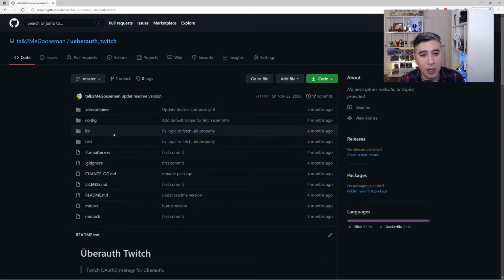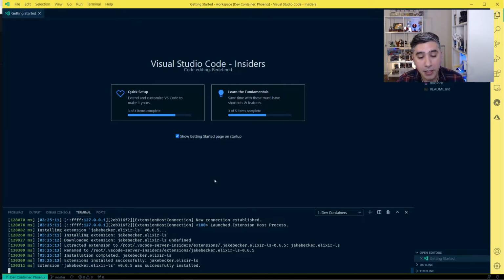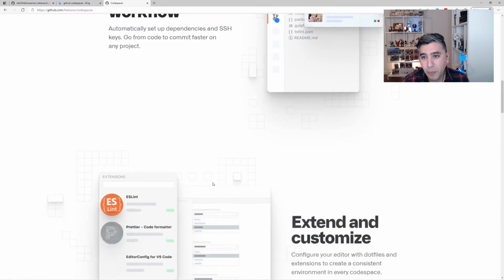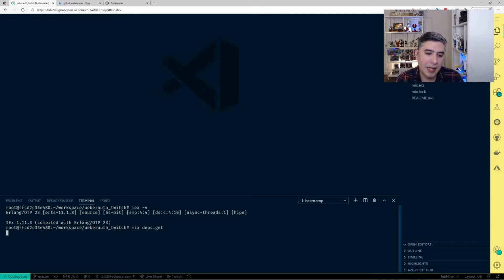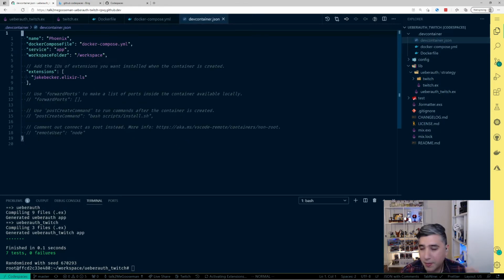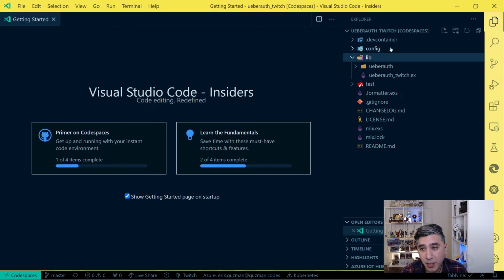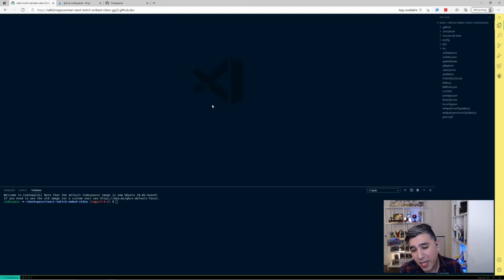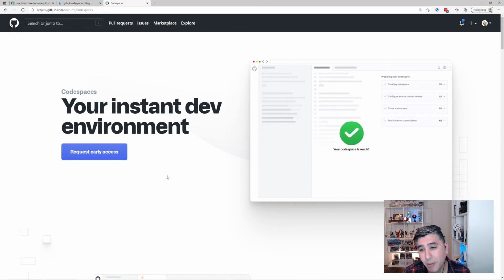Walkthrough of GitHub Codespaces using VS Code Remote Containers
This is a walkthrough showing how you can go from Visual Studio Code Remote-Containers to GitHub Codespace easily. I also go over GitHub Codespaces and how to use it.